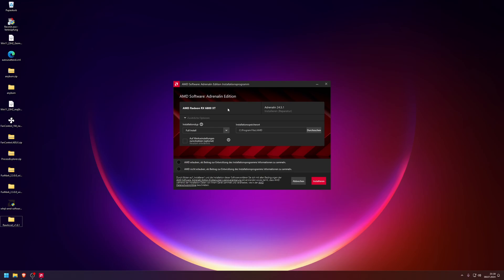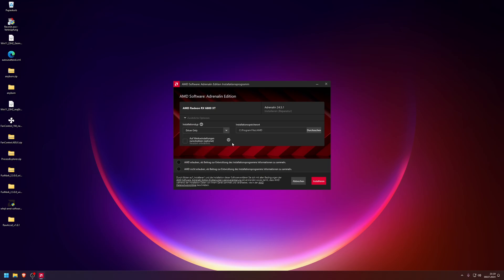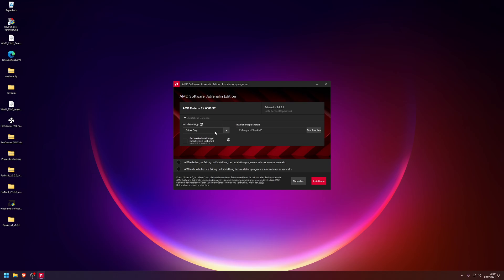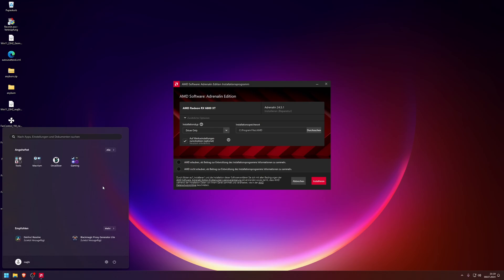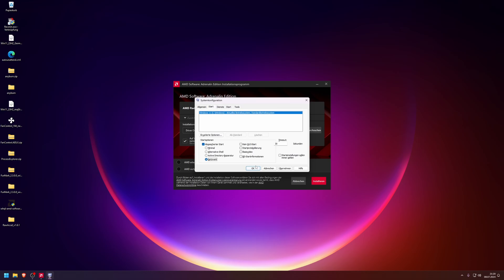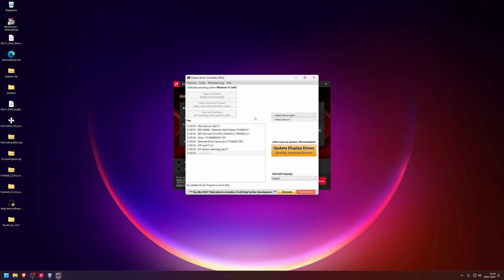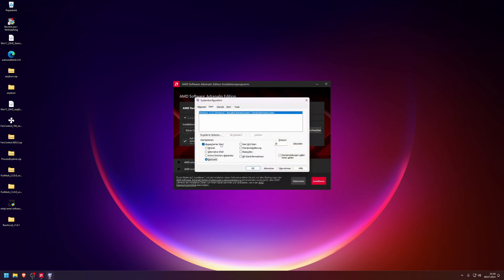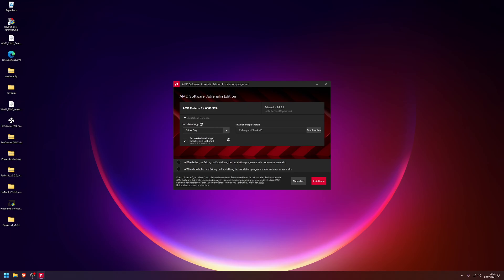[FIX] Gray Zone Warfare Possible AMD Fix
Hi guys,
this is my first english video.
here i am showing you how i fixed my game that crashed after 45min to 1 hour of play time... enjoy!